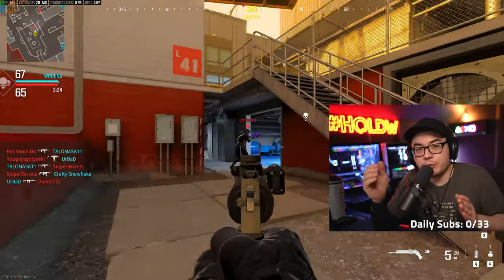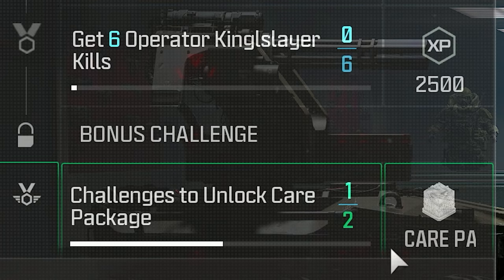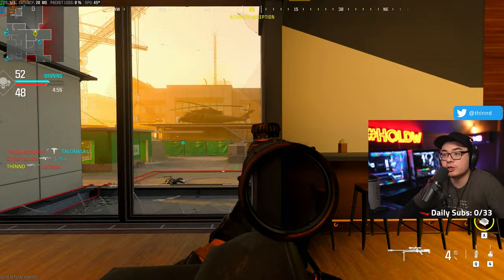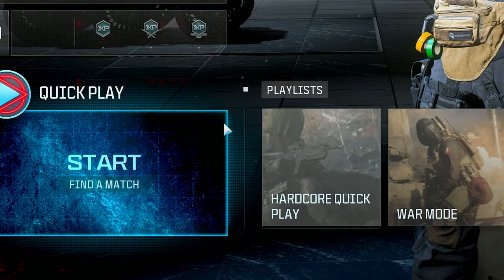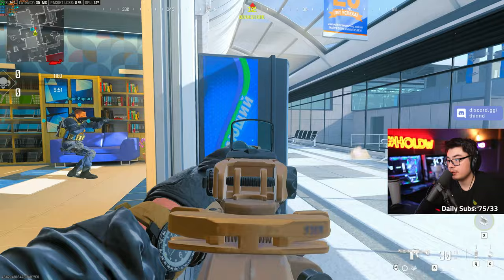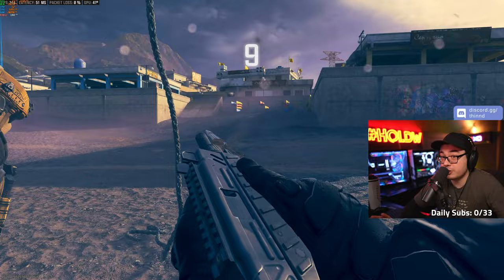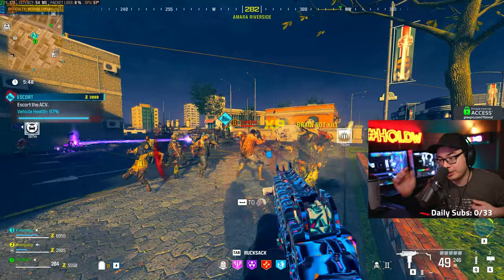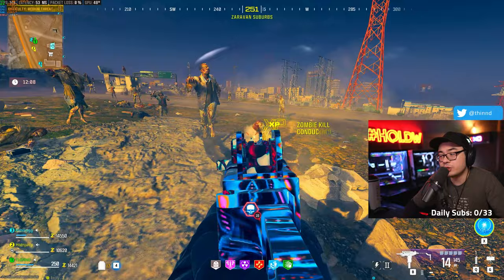How To Level EVERYTHING Super Fast in Modern Warfare 3!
✅ MEMBERS get to have cool badges, emotes and games with me soon!

🌐 PIA is ranked the Fastest VPN in the world by PC Mag!

It also encrypts your internet on your phone or PC so that your data is protected.

Also you can bypass any web filters in place at school or work.

Additionally, you can watch regionally locked shows + movies by just changing your region. (Featured in Forbes, PC Mag, NY Times, Wired)

🍹Looking for an all natural energy drink? My favorite is CardoMax, founded by a Navy Seal!

CardoMax Clarity is a Mixed Berry flavored nootropic liquid stick with
 - 100mg of Caffeine, L-Theanine, and Alpha GPC
- No artificial colors or dyes

Most energy drinks have something artificial in them. I've tried tons, and I trust this one. They even helped me to get a couple Nukes!

🖥️ Looking for an INSANE Custom Gaming PC? Get a LIFETIME warranty and save $$$ by using code: THINND

My PC Specs:
12900KS
3080Ti ASUS ROG with Custom Thinnd RGB backplate
64 GB DDR5 @ 5600
2TB NVME
ROG Cooler with Thinnd logo
Be Quiet Light Wings Fans x9
Lian Li Strimmer RGB Cables
Phanteks metallicgear Neo Qube RGB Case
1000 PSU

My Logitech G Pro X Superlight Mouse

🖥 My Stream Set Up